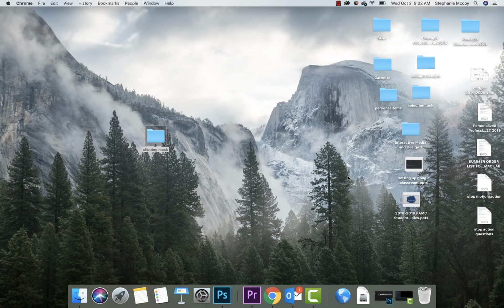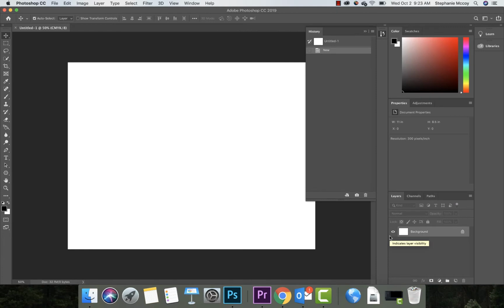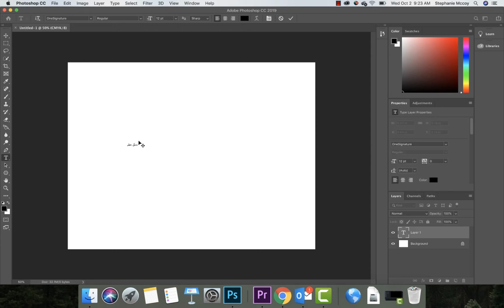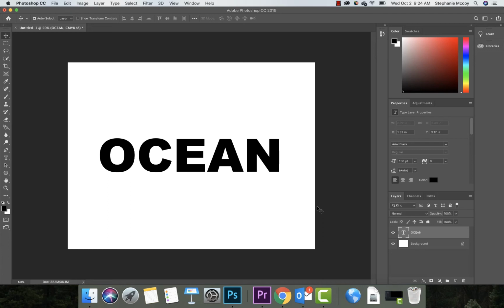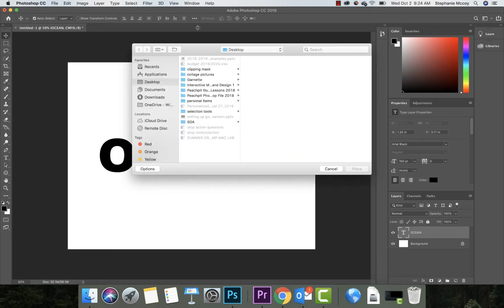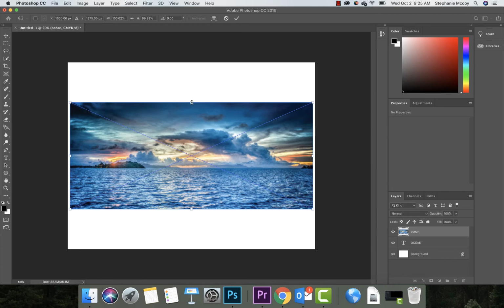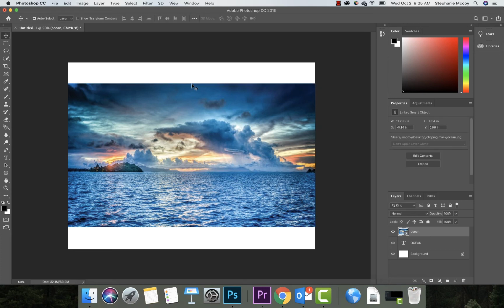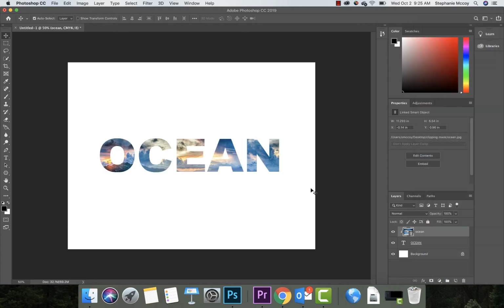How to make a clipping mask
This video walks you through the basics of making a clipping masking in Photoshop.